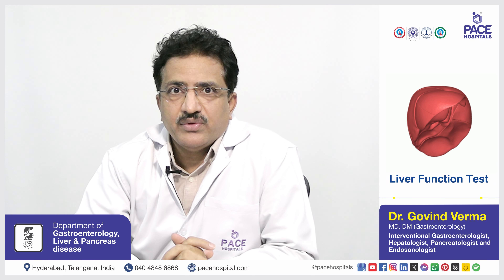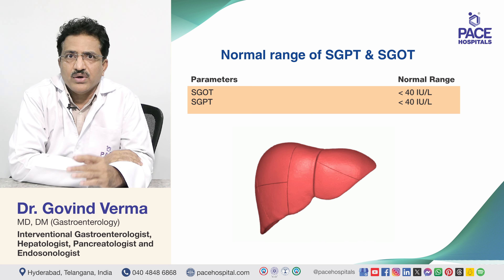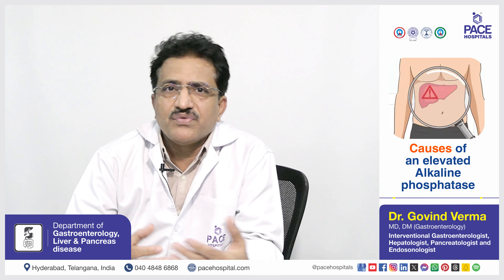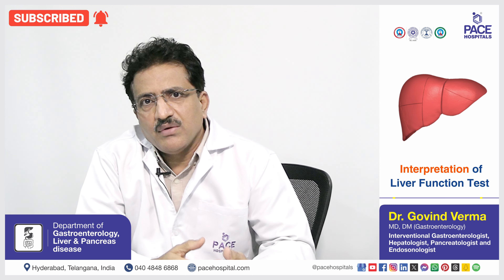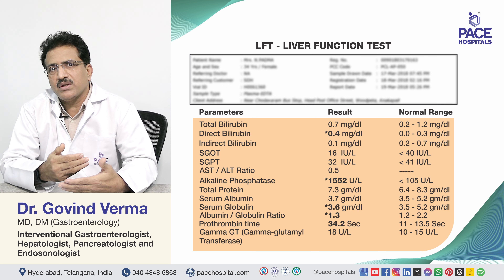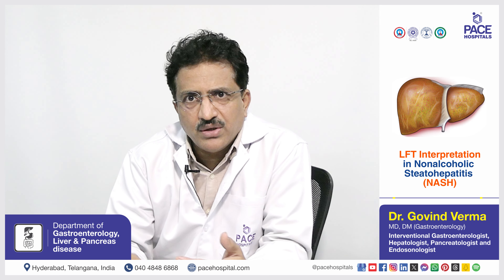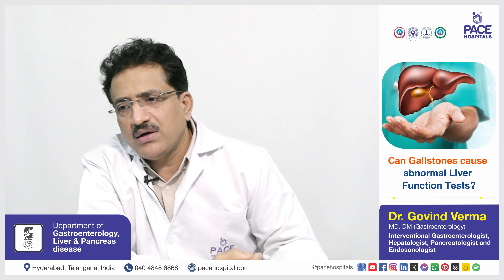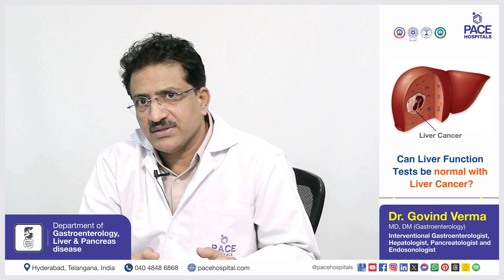Liver Function Test Explained by Dr. Govind Verma | Purpose, Parameters, Normal Range & FAQs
liver function test | liver function blood test | blood test for liver function | test for liver function

In this comprehensive video, Dr. Govind Verma breaks down everything you need to know about Liver Function Tests (LFTs). Whether you're wondering how to interpret liver function test results, how to read a liver function test report, or how to test liver function effectively. Discover everything you need to know about these essential tests that help assess the health of your liver.

Discover what a liver function test is, including the significance of key parameters like alkaline phosphatase, SGOT/AST, and SGPT/ALT. Dr. Govind Verma also provides insights on when to worry about liver function test reports and what the normal range means for your liver health.

- What is a liver function test (LFT)?
- The purpose of Liver Function Tests and why they are crucial for your health
- Key parameters measured in LFTs and what they indicate
- What is SGOT/AST and SGPT/ALT in liver function tests?
- Understanding the normal ranges and interpretation of liver function tests
- How to interpret your test results accurately?
- When to worry about liver function test results?
- Common FAQs related to Liver Function Tests

This video provides clear explanations and valuable insights, whether you're a healthcare professional, a student, or someone looking to understand more about liver health.

👉 *Watch now to empower yourself with knowledge about your liver health!*

👇 Chapters of this Video:

00:00  Liver Function Test - An Overview
00:30 Liver function test parameters
01:19 What is the Purpose of Liver Function Test?
03:02 What is SGOT & SGPT in Liver Function Test?
04:21 What is Bilirubin in Liver Function Test?
06:19 What are the Cause of High Bilirubin Levels?
08:17 What is Alkaline Phosphatase in Liver Function Test?
10:14 What is Albumin in Liver Function Test?
11:14 What is Prothrombin Time (PT) in Liver Function Test?
12:12 What is Gamma GT (Gamma-glutamyl Transpeptidase) in Liver Function Test?
14:06 Liver Function Test Interpretation
17:10 Liver Function Test Interpretation in Liver Cirrhosis
18:17 Liver Function Test Interpretation in Biliary Obstruction
19:17 Liver Function Test Interpretation in Hepatocellular Cancer
20:30 Liver Function Test Interpretation in Nonalcoholic Steatohepatitis (NASH)
22:53 Liver Function Test Interpretation in Gilbert's Syndrome
24:54 Interpretation of Total Protein in Liver Function Test
25:54 Is Fasting required for a Liver Function Test?
26:16 Can Dehydration affect Liver Function Tests?
26:38 Causes of Abnormal Liver Function
28:19 How often should Liver Function Tests be Done?
29:38 Can Gallstones cause abnormal Liver Function Tests?
30:50 Can Liver Function Tests be normal with Cirrhosis?
32:48 Can Liver Function Tests be normal with Liver Cancer?